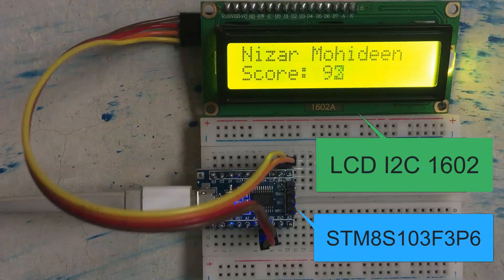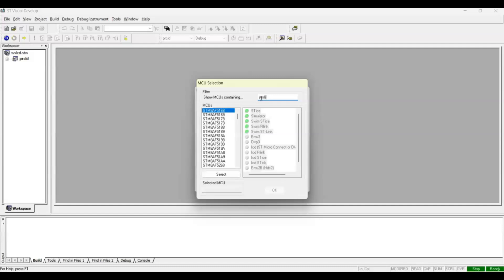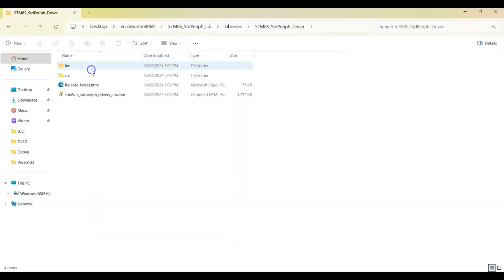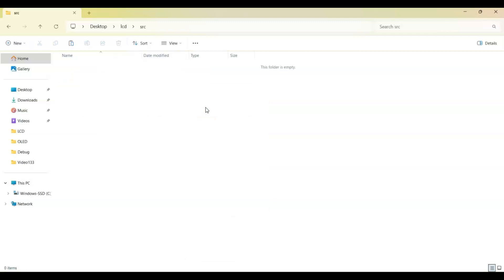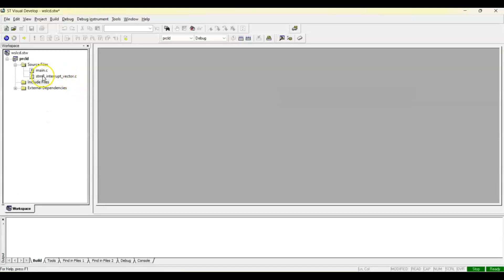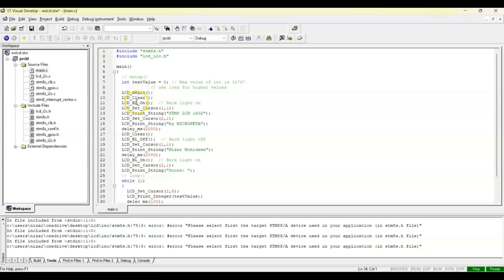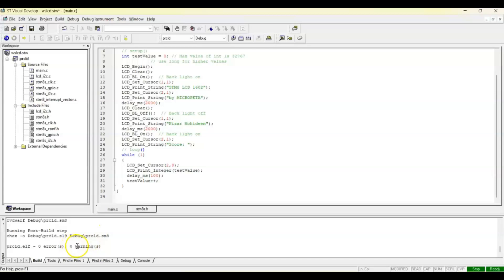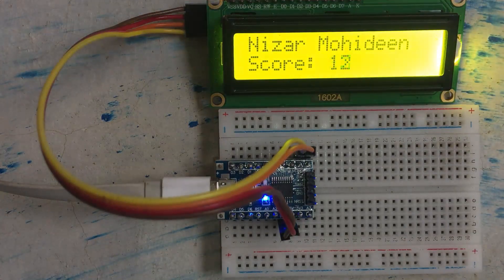133. STM8S103F3P6 with LCD I2C 1602 Display using STM8 STVD IDE